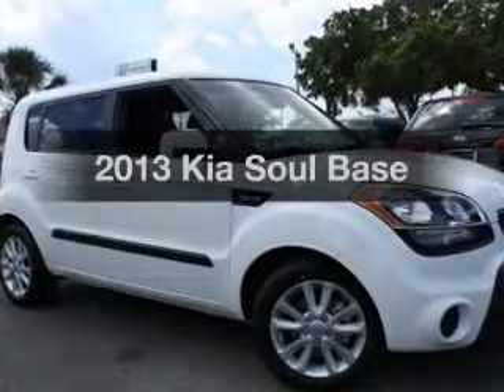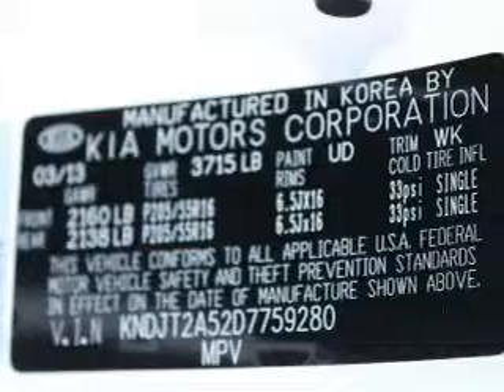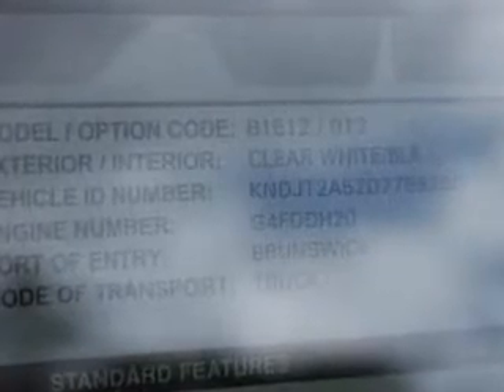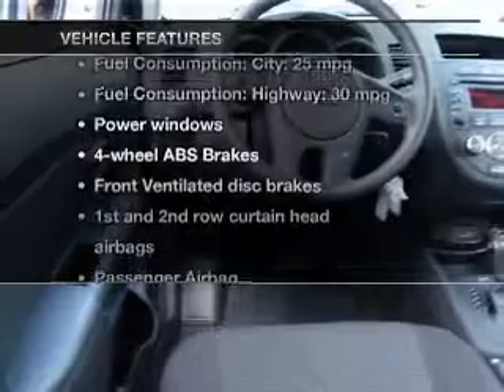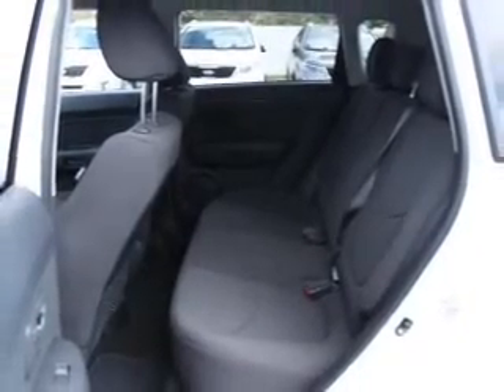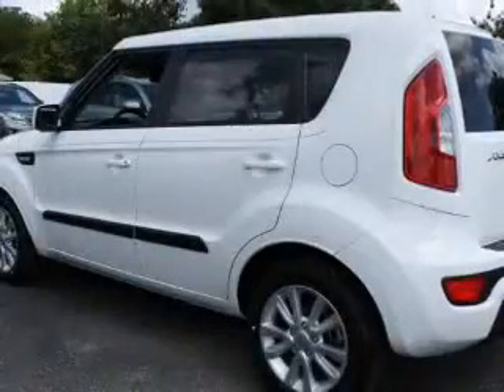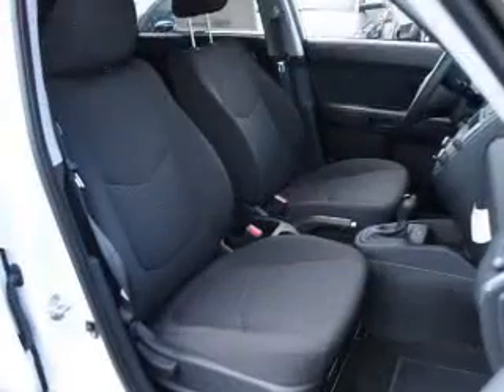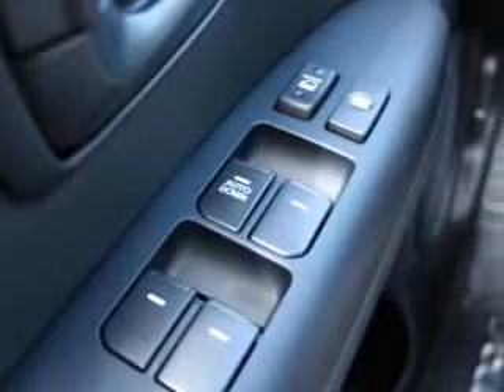2013 Kia Soul - St. Petersburg FL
Year: 2013
Make: Kia
Model: Soul
Trim: Base
Engine: 1.6 liter inline 4 cylinder 16 valve
Transmission: 6-Speed Automatic
Color: Clear Water
Mileage: 10
Address:
5326 34th St N